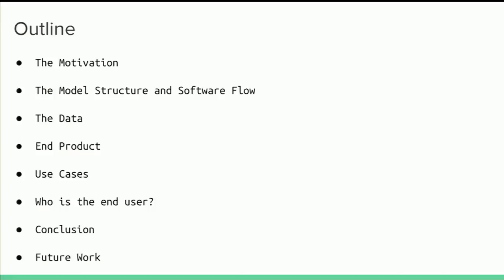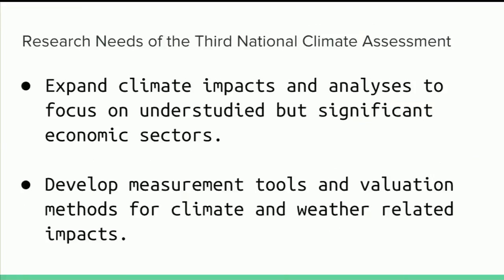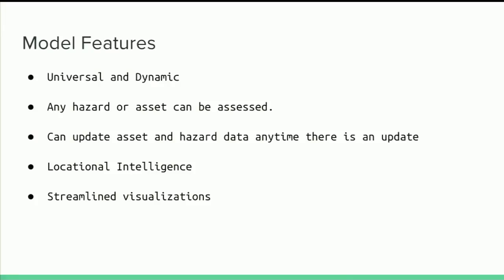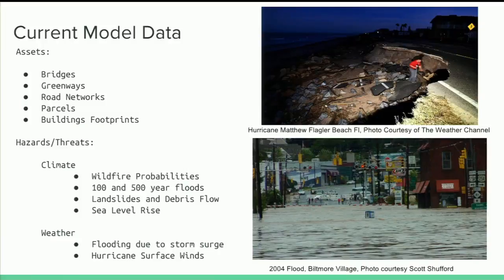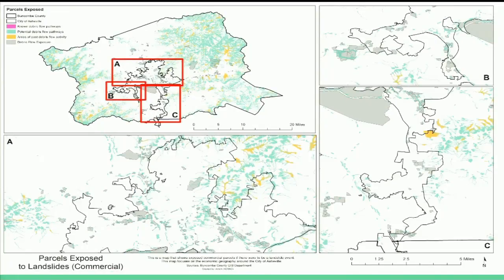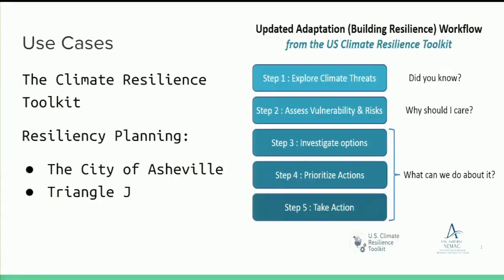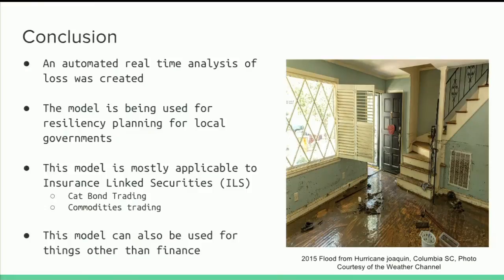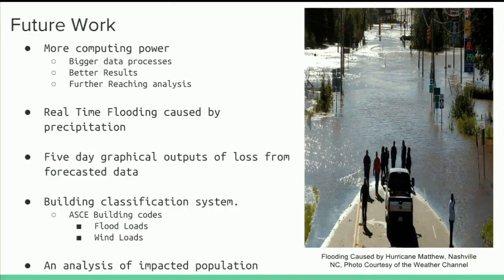An Automated GIS For Climate and Weather Resilience